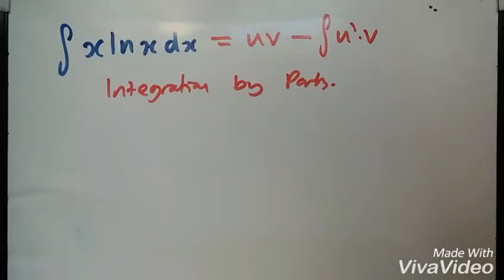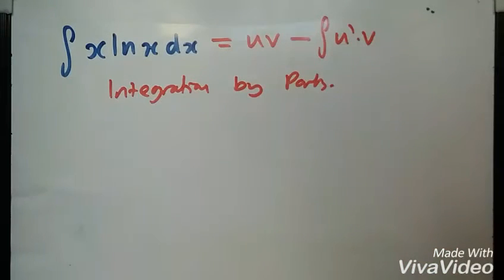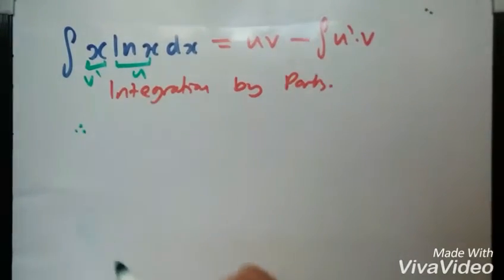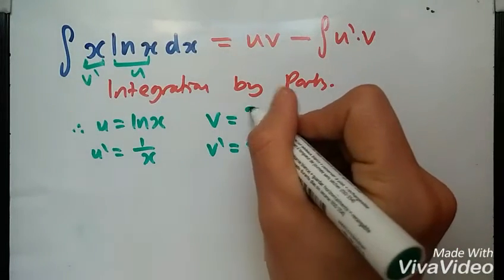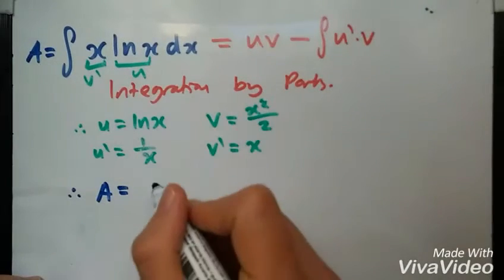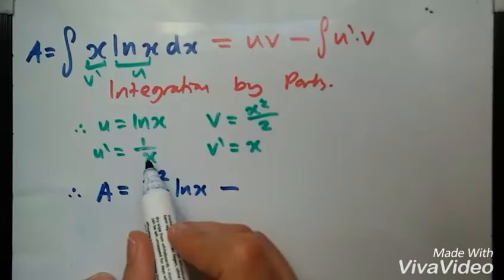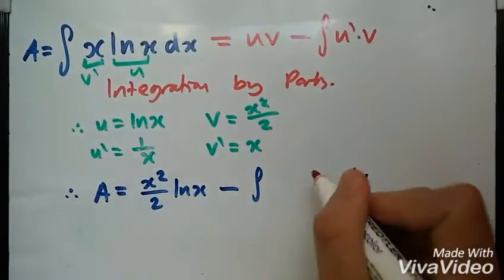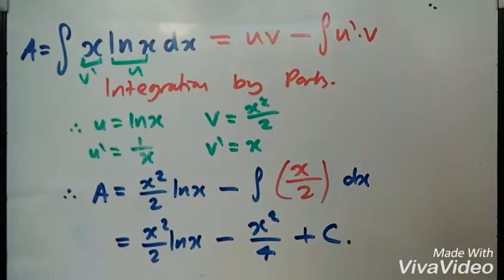Integral of x*ln(x) using Integration by Parts - Complete Walkthrough